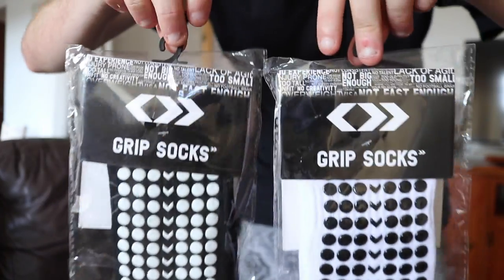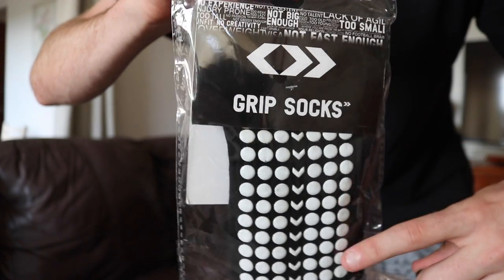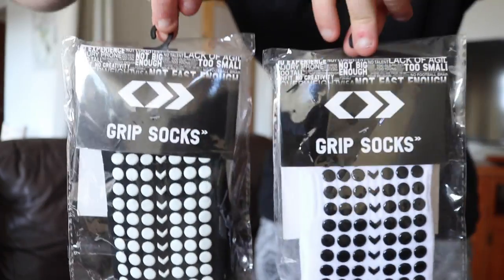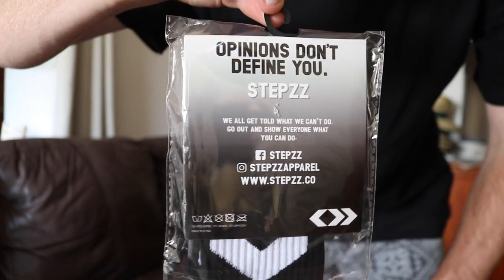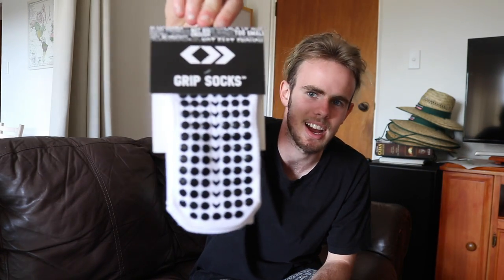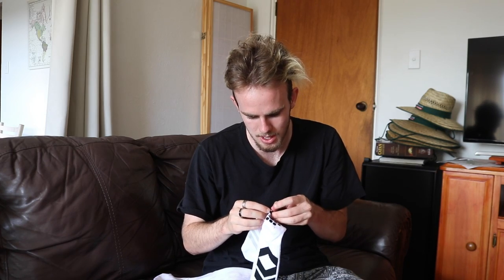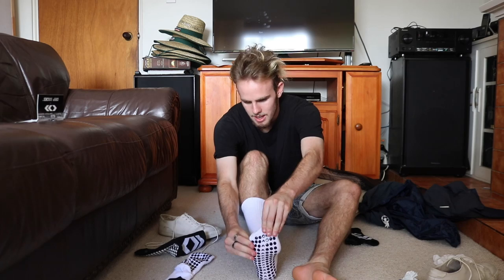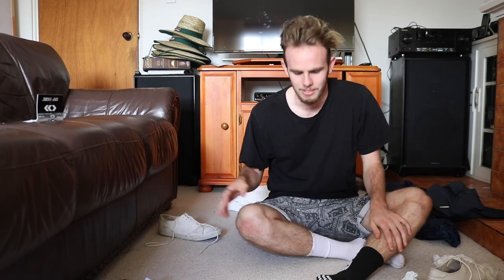*NEW* SAMPLE GRIP SOCKS HAVE ARRIVED!!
This is Season 2 of my challenge to sign a professional football contract in 365 days. This is Day 185.

GAME ANALYSIS'S AVAILABLE NOW
ATTACKING MIDFIELD | WINGER

Hope you enjoyed the soccer vlog from an Australian, showing my journey to becoming a professional soccer player!

Outro Song
DOCTOR VOX - Gold